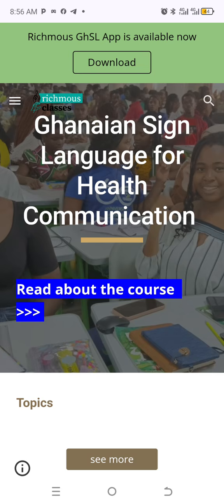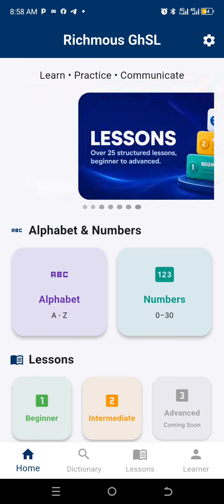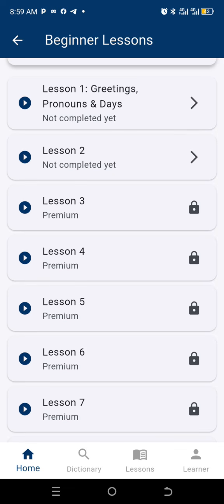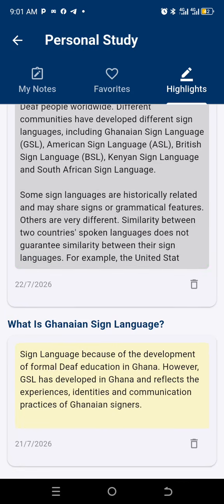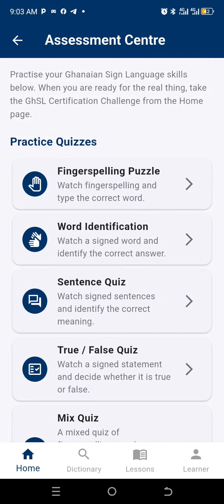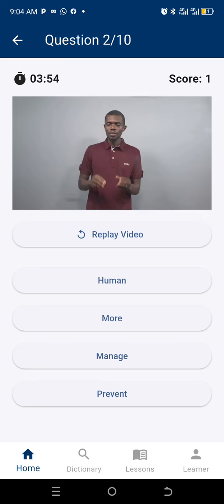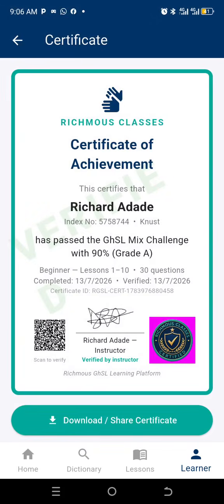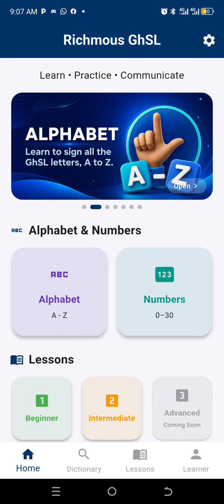Richmous GhSL App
Richmous GhSL Learning Platform — Learn Ghanaian Sign Language On Your Phone

Welcome to a demo of the Richmous GhSL Learning Platform, a mobile app built to help you learn Ghanaian Sign Language (GhSL) anywhere — video lessons, practice, quizzes, and official certification, all on your phone.

What's inside:
✅ Full GhSL alphabet, numbers & Lessons 1–2 — free to start
✅ Over 25 structured video lessons, beginner to advanced
✅ Sign dictionary, theory notes & practice sentences
✅ Quizzes and a timed Certification Challenge with a verified certificate
✅ Download lessons once, learn offline — saves your data

Whether you're a student, health worker, teacher, or just someone who wants to communicate better with the Deaf community, Richmous GhSL makes learning sign language structured, practical, and accessible — no internet needed once your lessons are downloaded.